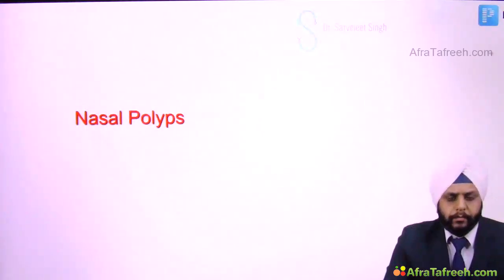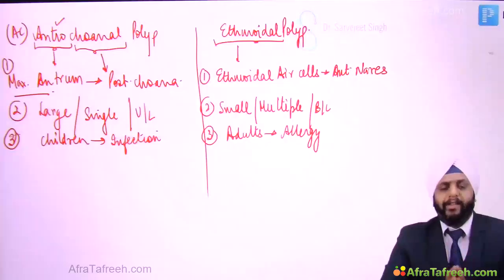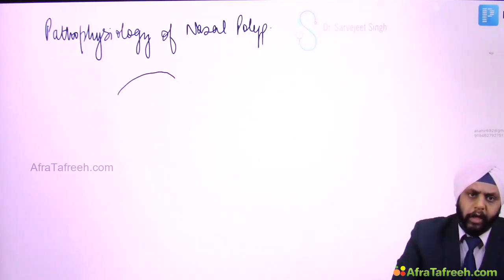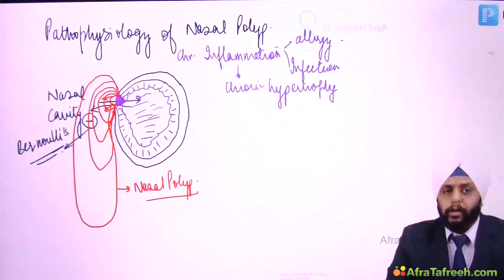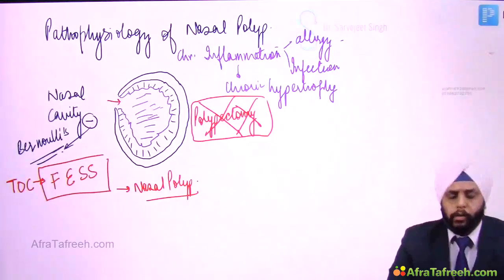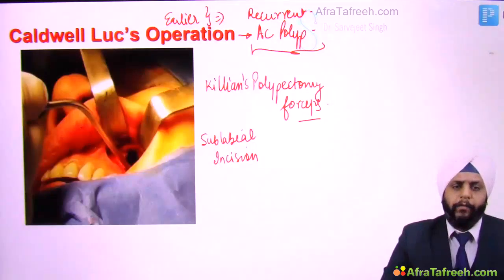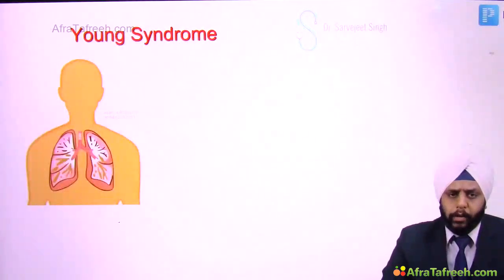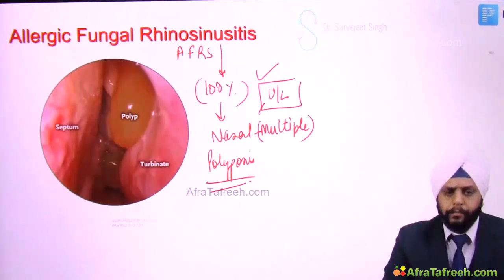2 Nose and Paranasal Sinuses 29 Nasal Polyps atf